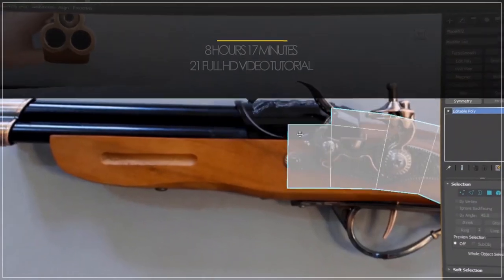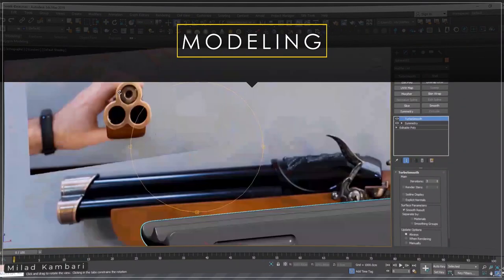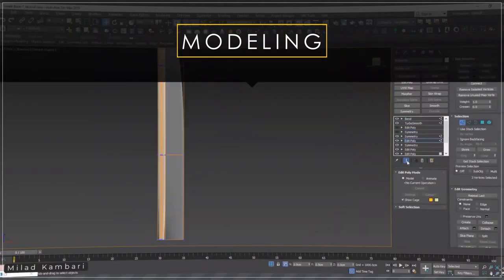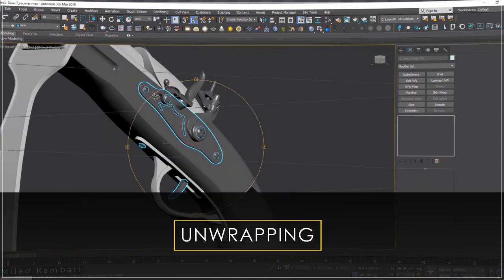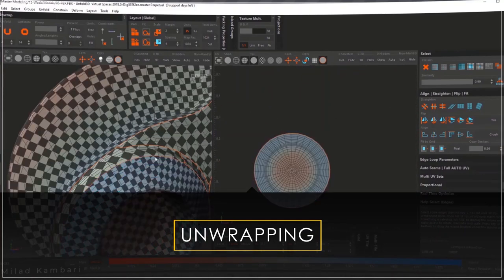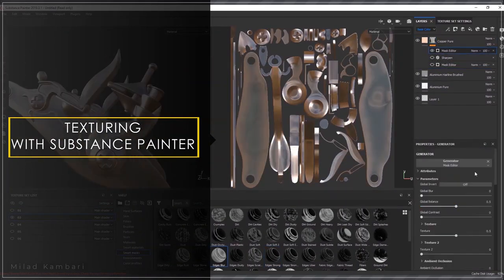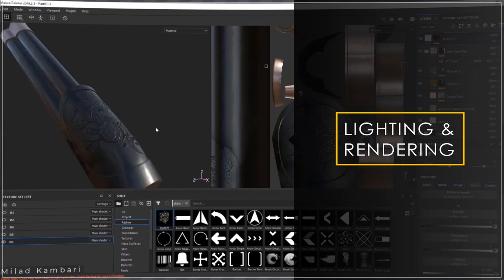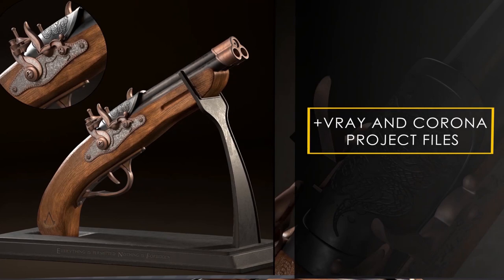OLD Gun Tutorial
Includes:
- 21 Full HD Video Files

- Duration: 8hrs 17 min video MP4 format with full audio commentary in English

Overview:
In this tutorial, you will learn how to model an antique gun from scratch, start with standard poly and hard surface modeling techniques to texturing and even lighting setup/tips for the final presentation. Notice although this course primarily focuses on 3ds Max, it is demonstrated as such to easily apply the same principles to any other digital creation tools like Maya.